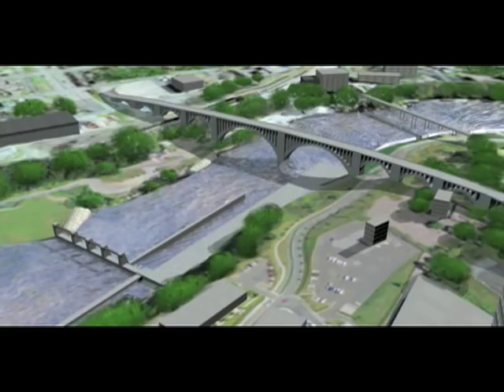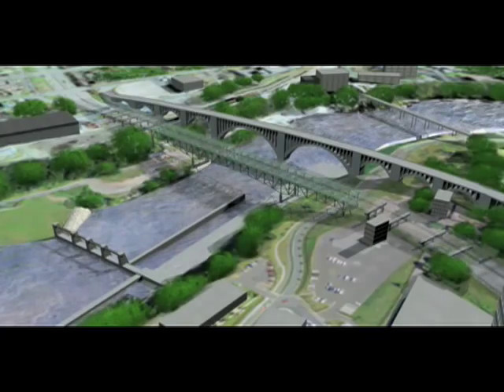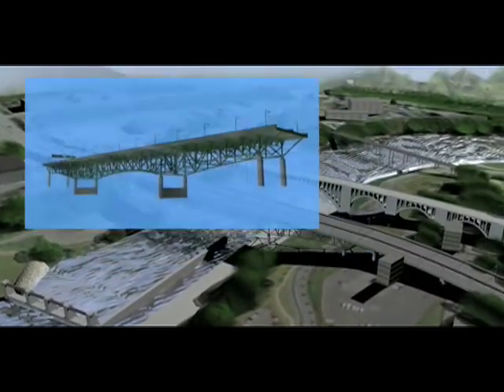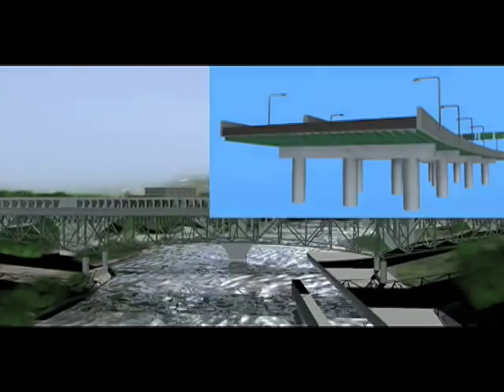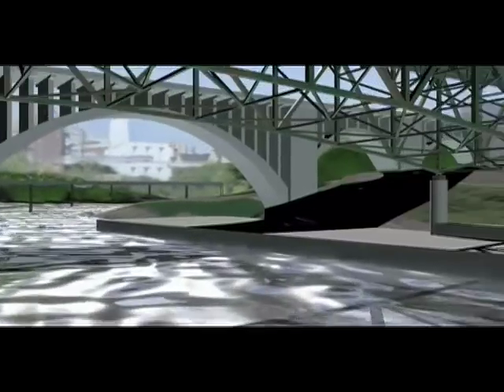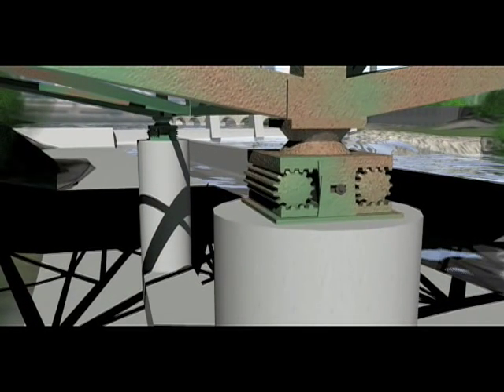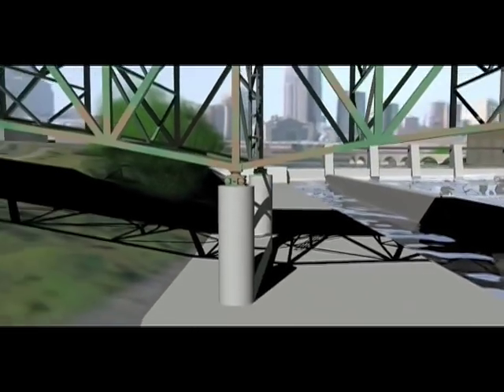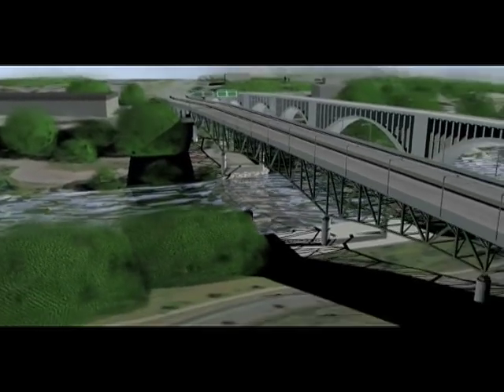35W Bridge Collapse Visualization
This is a the final version of my visualization of the collapse of the 35W bridge. It was produced for my special topics course. Since there hasn't been any offical information on how the acctual collapse occured I focused on the construction and official reports on the state of the bridge. It is entirely possible that some other factor or factors caused the collapse.